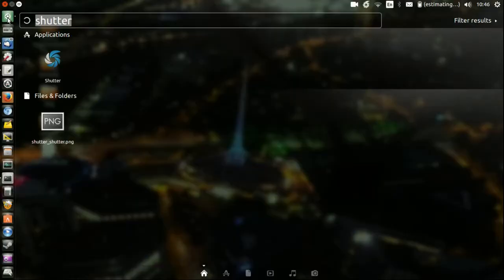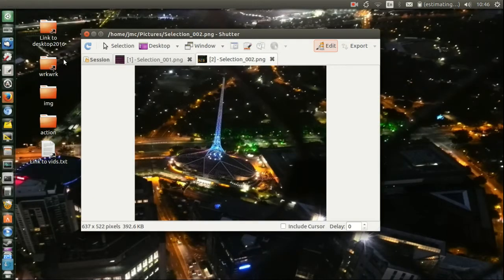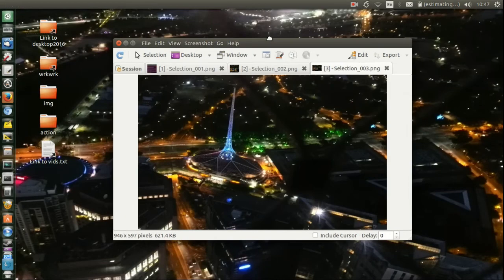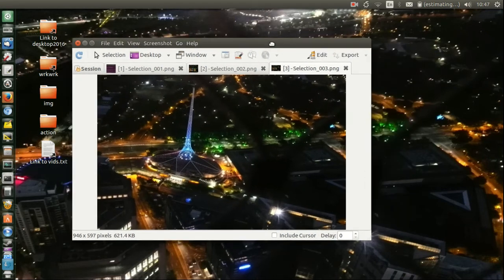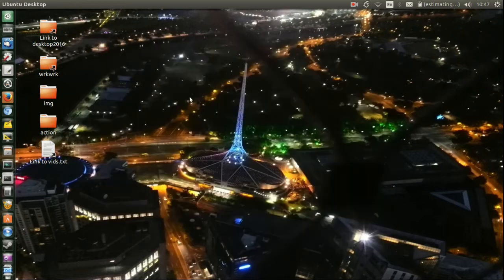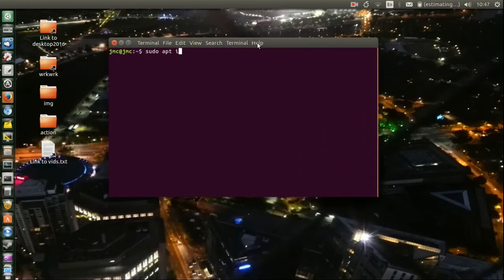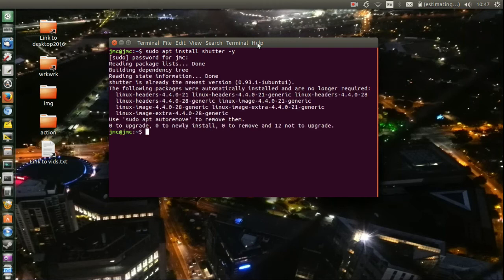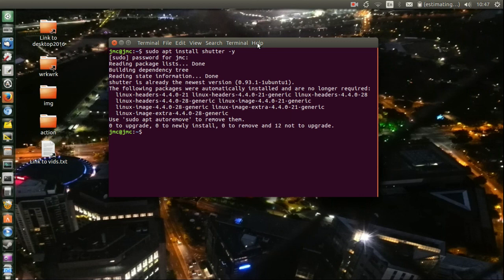Snipping tool for Ubuntu 16.04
because every desktop needs a free and open source snipping tool!